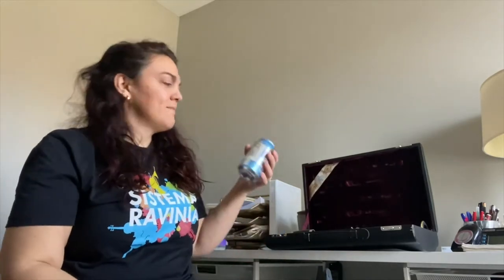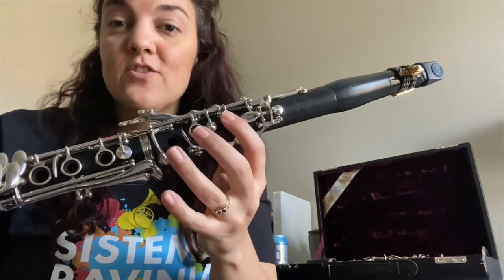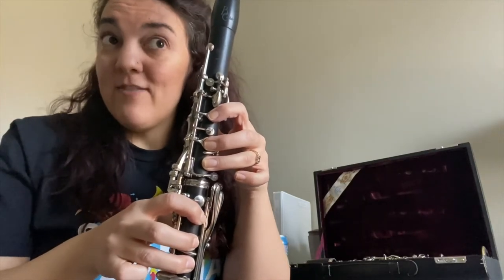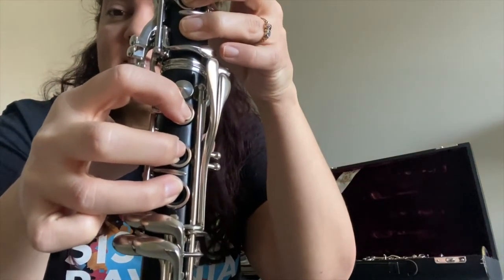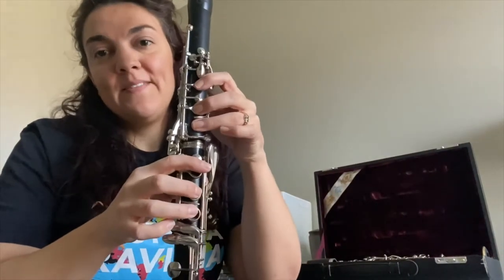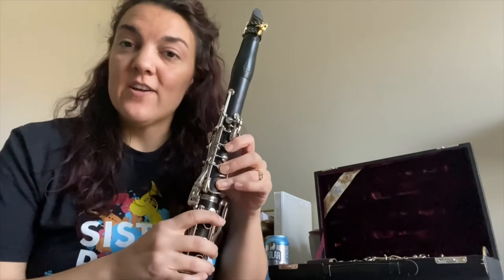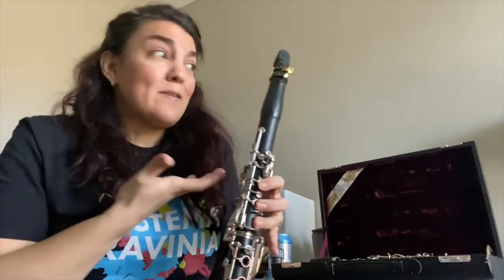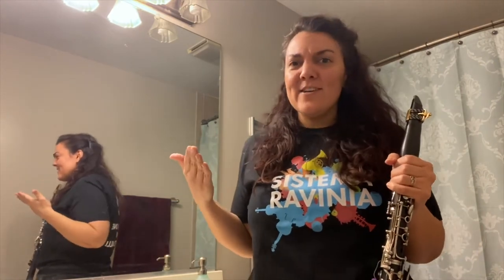Sistema Ravinia Instructor: Playing Low Notes on the Clarinet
Inspired by the influential El Sistema model, our Sistema Ravinia program provides 3rd–8th grade students daily orchestral instruction from music instructors like Anastasia Christofakis.

Watch Sistema Ravinia instructor Ms. Anastasia get deep into teaching students how to get a good sound playing low notes on the clarinet! 🎼🎶

To learn more about our Reach Teach Play programs,